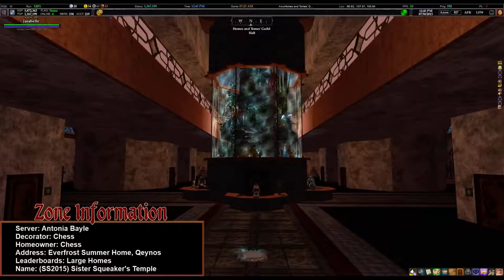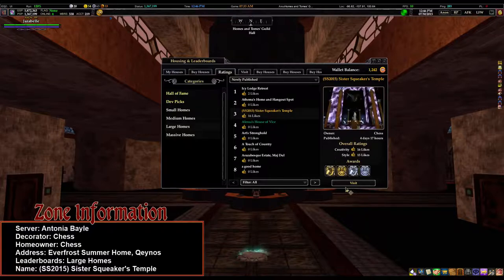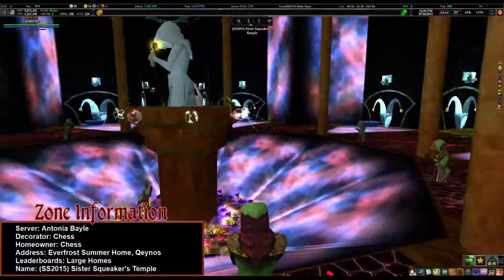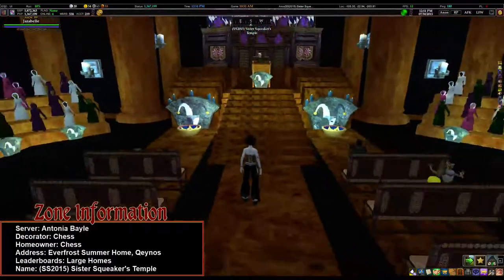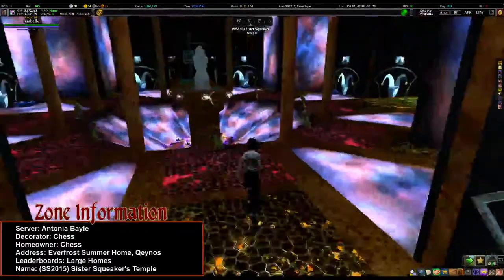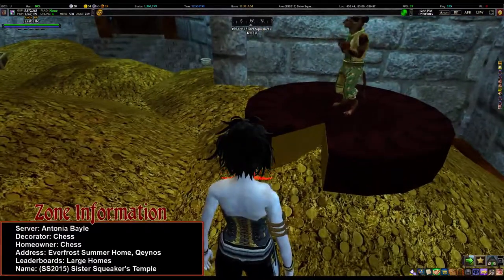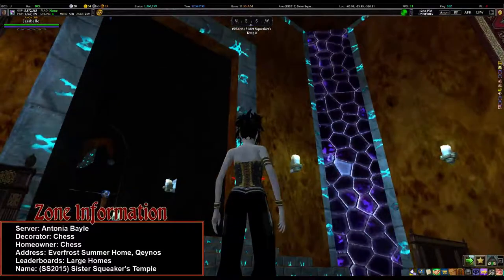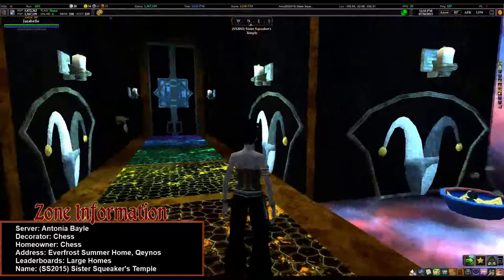Sacred Spaces: Chess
Server: Antonia Bayle
Decorator: Chess
Homeowner: Chess
Address: Everfrost Summer Home, Qeynos
Leaderboards: Large Homes
Name: (SS2015) Sister Squeaker's Temple